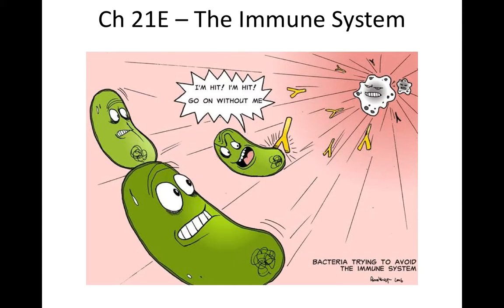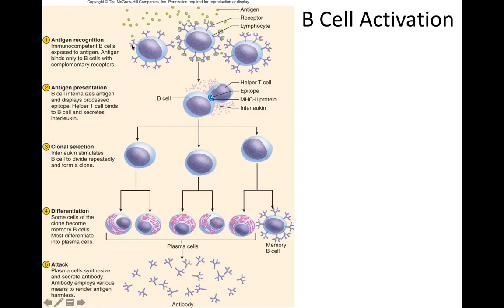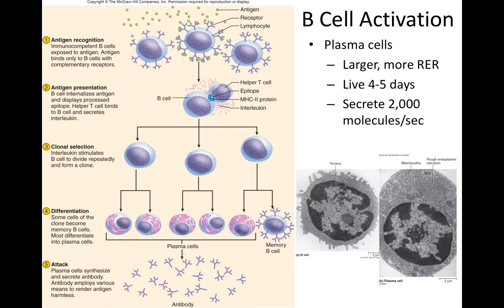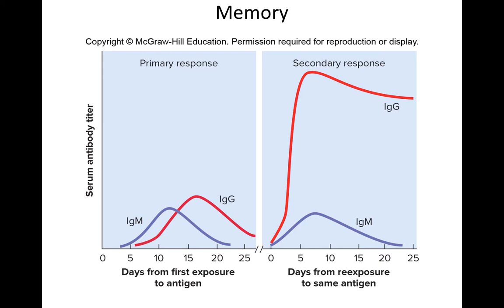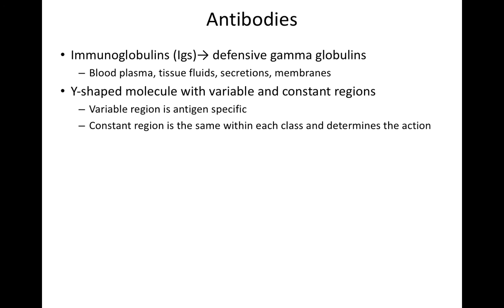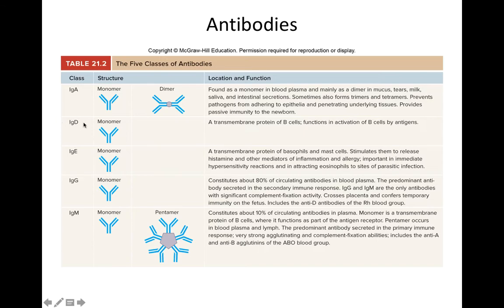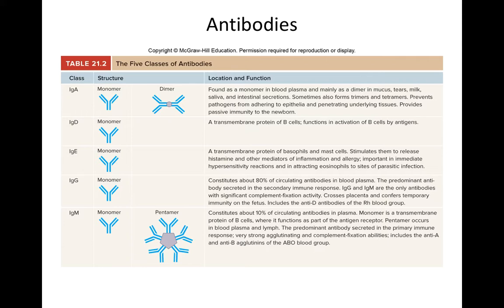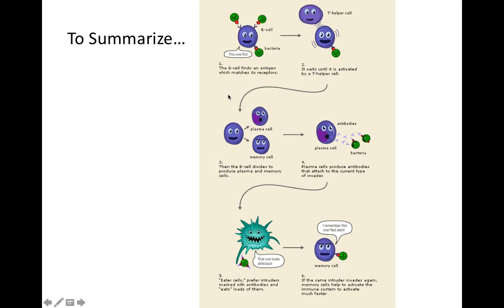Bio 252 Ch 21E